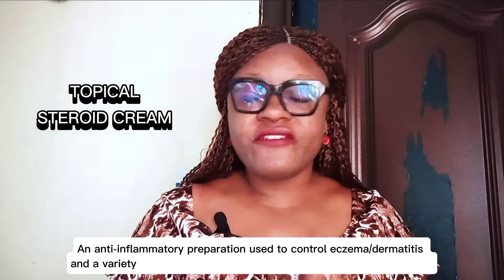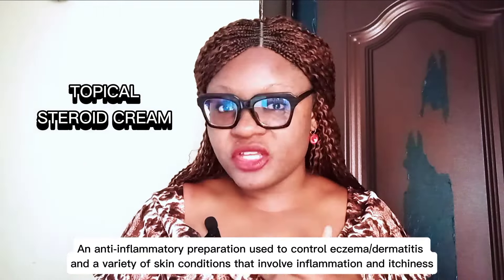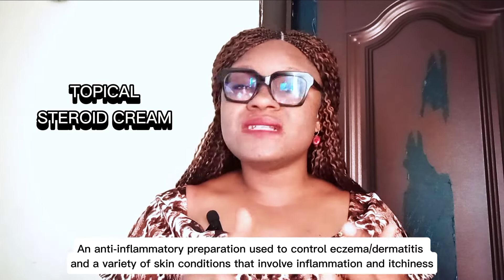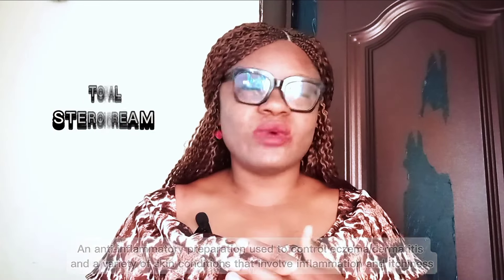WHY I STOPPED MIXING FUNBACT-A TRIPLE ACTION CREAM IN MY BODY LOTION - AS A FACE CREAM | REVIEW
The benefits, uses and side effects of FUNBACT A TRIPLE ACTION CREAM and why I stopped using it. Pls watch until the end and share 🙏

simply shuga, abuja youtube, nigerian YouTubers, funbact a triple action cream review, What is Funbact a cream used for, can I use Funbact A for my private part, What are the side effects of Funbact a triple action cream, What does Funbact a soap do to the skin, Funbact A cream uses, Side effect of Funbact A Cream on Face, FUNBACT A Cream uses and side effects, Funbact A Cream ingredients, Funbact a cream Amazon, Funbact A Cream price in nigeria, Funbact A cream for yeast infection, Funbact A cream where to buy, how to use funbact-a triple action cream